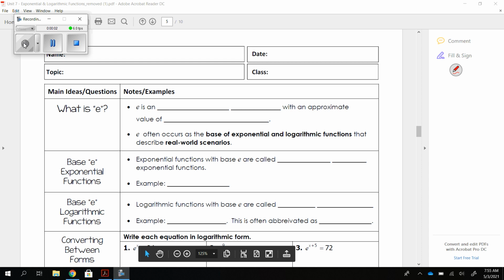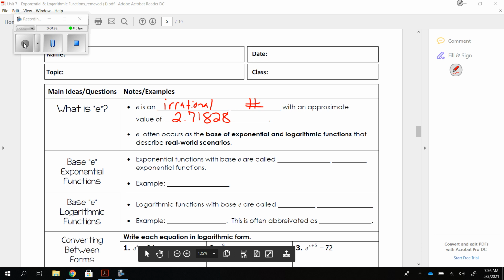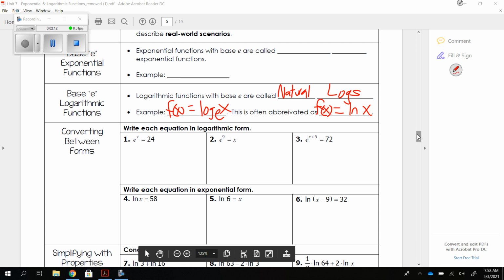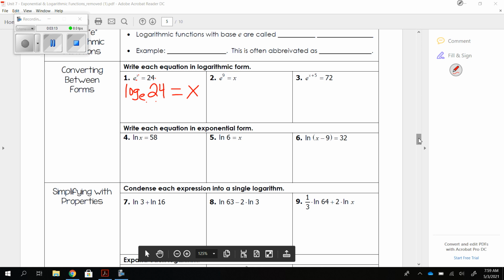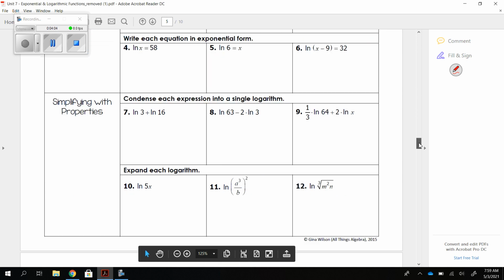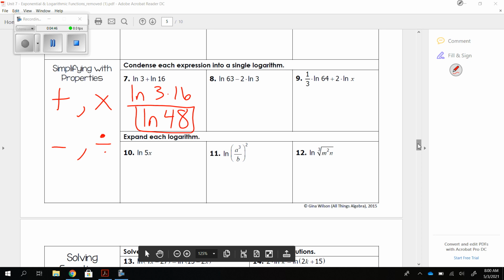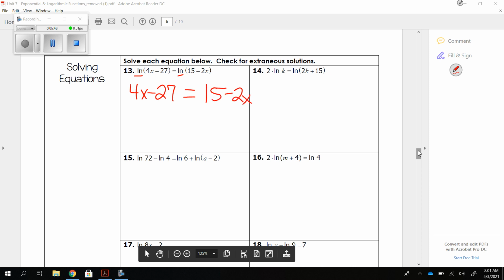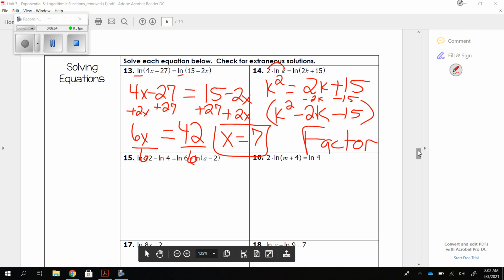Base E Natural Logs